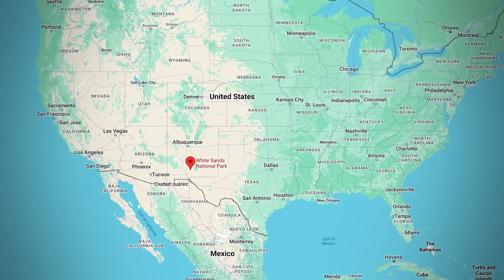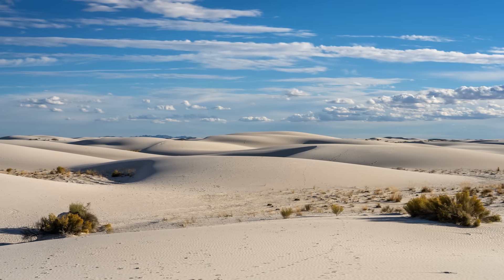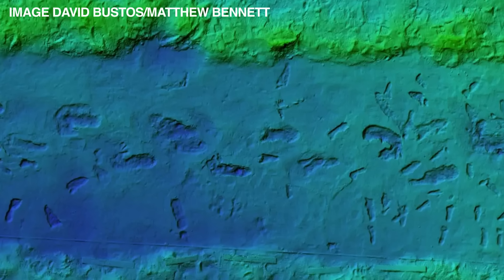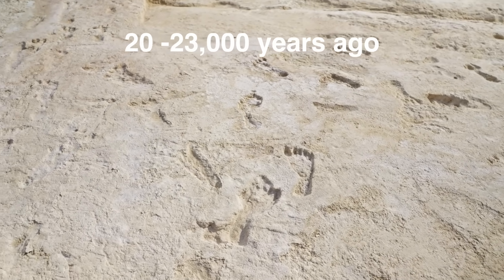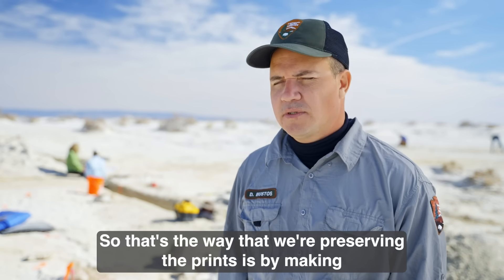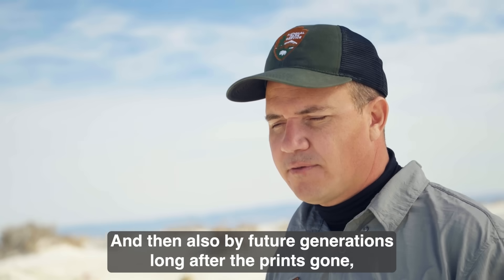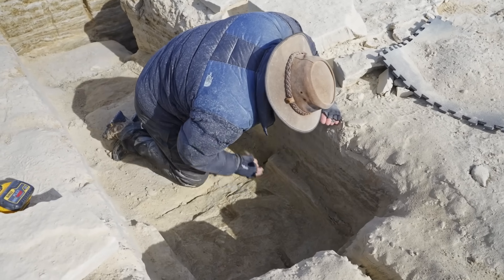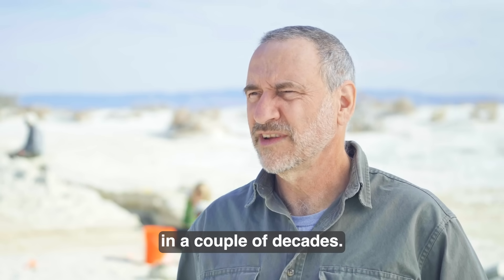The world's most heavily debated footprints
The most important archaeological sites in the entire world, definitely in America.